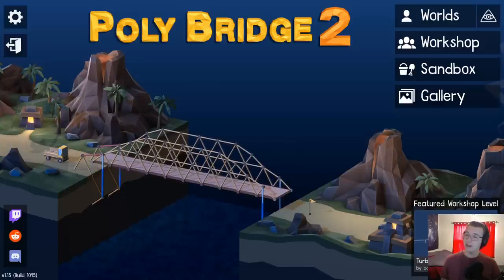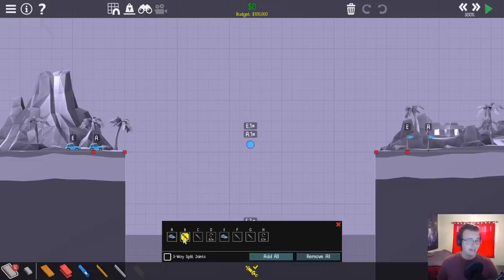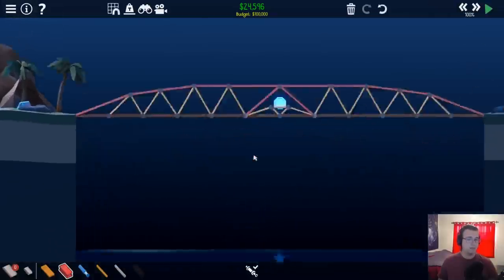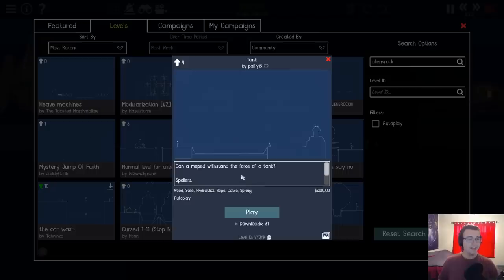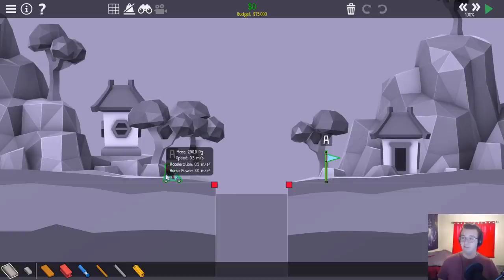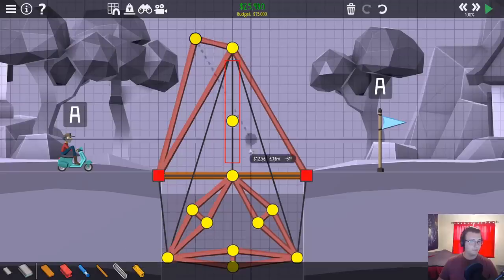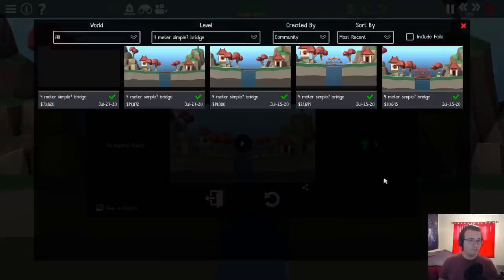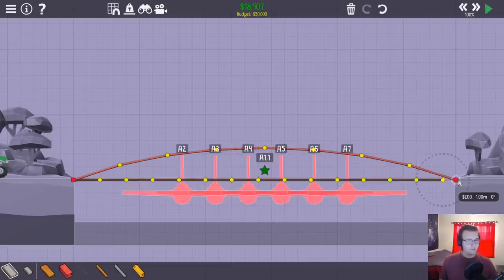Bulldozing Mopeds With a Spring-Powered Tank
Poly Bridge 2 Part 56 - a tank made entirely out of steel and spring. No true motors here, only powered by spring. Let's push a moped across a long platform into a flag!